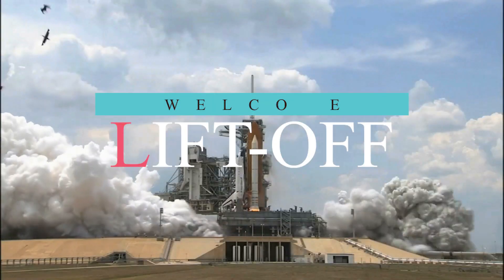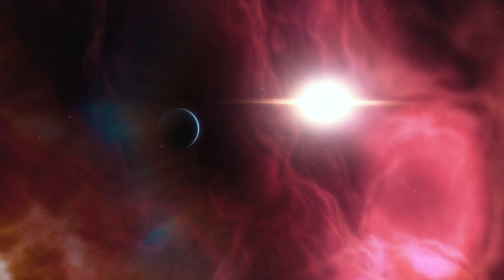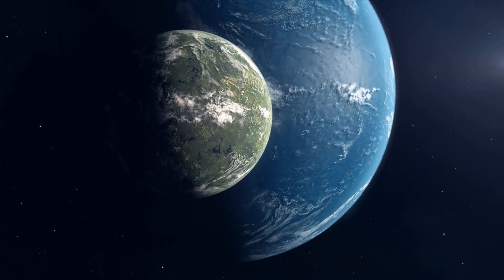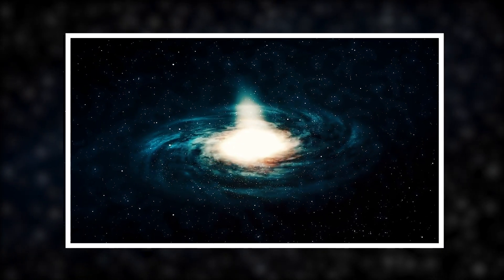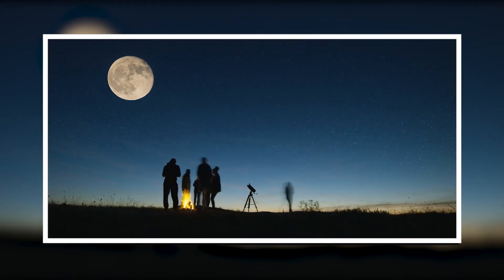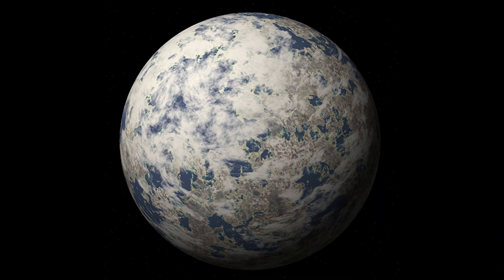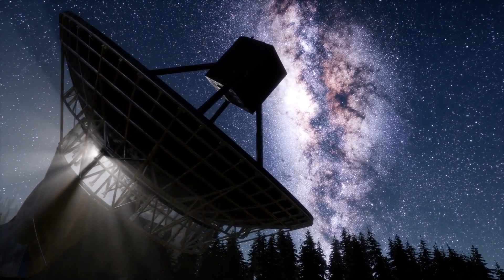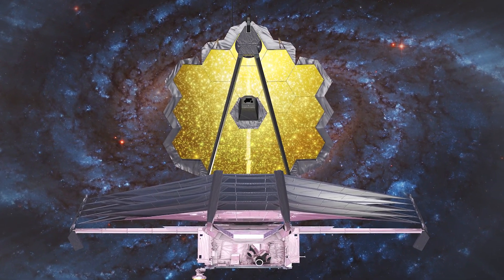JWST Just PROVED It Can DETECT Life Forms On Exoplanets!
Is there life outside the earth? Can other life forms exist out there? These have been some of the questions that space agencies like NASA have been trying to answer for years now.

Ever since the birth of space exploration in 1957, these questions still remain unanswered. Space agencies like NASA and the ESA have been sending probe after probe to find out more about other planets. These same probes are always on the lookout for any sort of life form that may be out there.